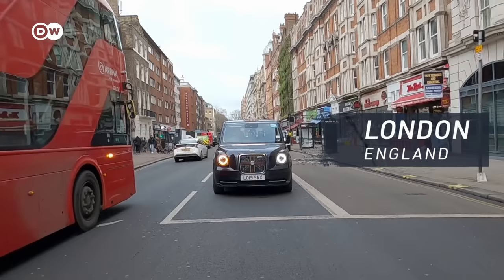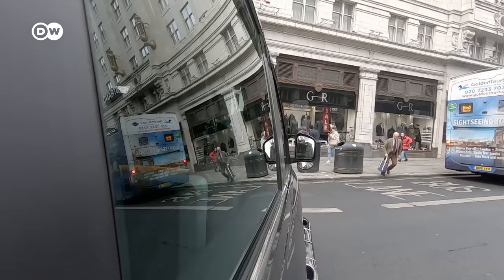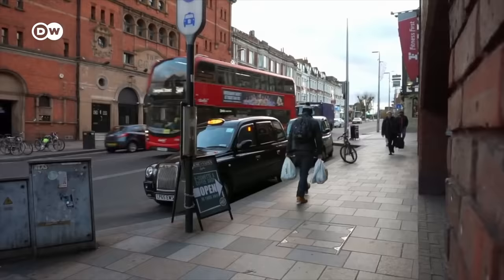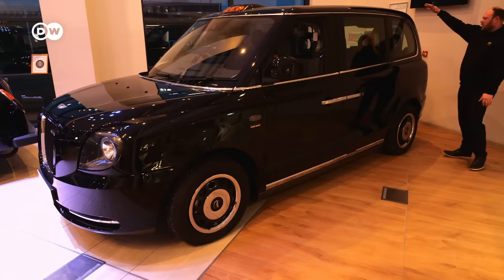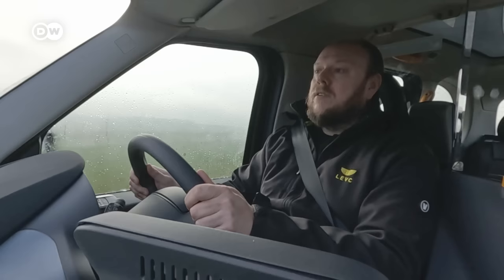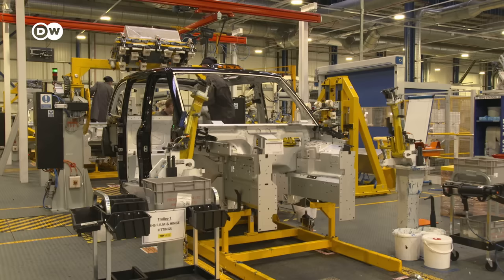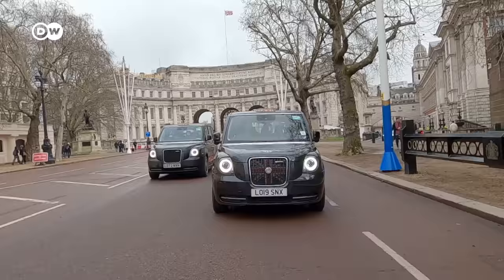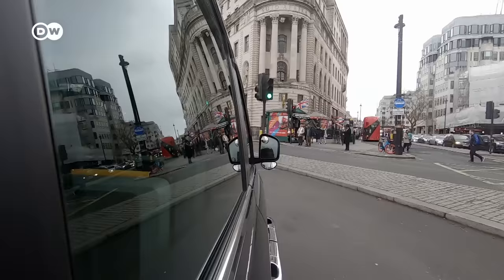Chinese Electric Taxis TAKEOVER London!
The electric London taxi is an example of how automotive tradition not only survives but also becomes more exciting once it transforms. Proof that the new doesn’t always kill the culture of the past.

00:00 London City Black Cab
00:08 Electric Taxi Driving Experience London
00:40 London Historical Places
01:18 Peter Powell, London Taxi Driver
02:03 Swab Diesel Car for Electric
02:16 LEVC Production Site, Ansty
02:29 Austin FX4 Taxi
03:20 Lloyd Bonson, LEVC
03:50 LEVC TX Electric Taxi
04:50 Wheelchair Accessible Taxi London
05:58 Savoy Hotel London
07:57 Glued Aluminium Chassis
08:33 London Tour Guide

Report: Gerhard Sonnleitner
Camera: Peter Thorn, Mike Johnson
Editing: Manu Reuss